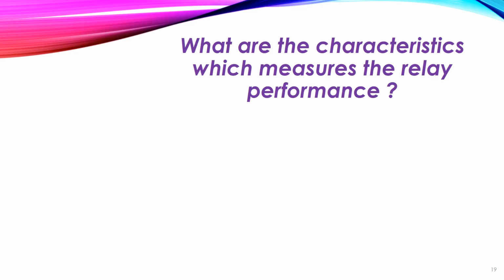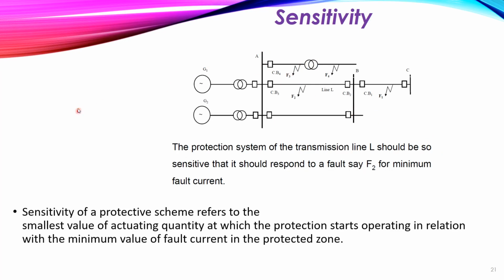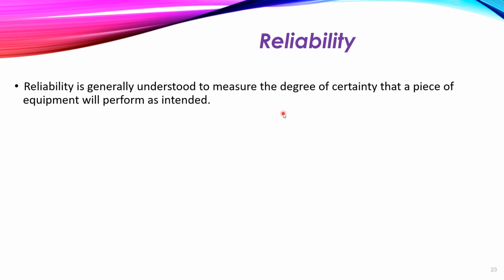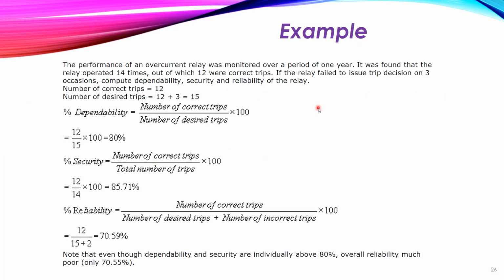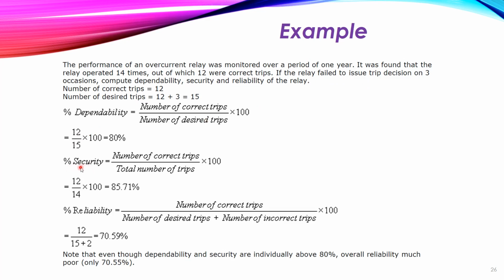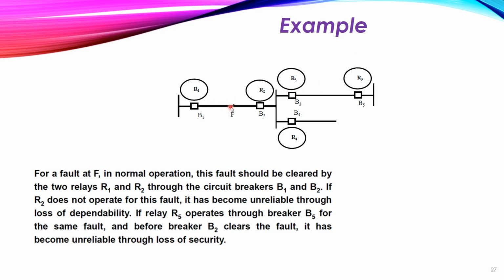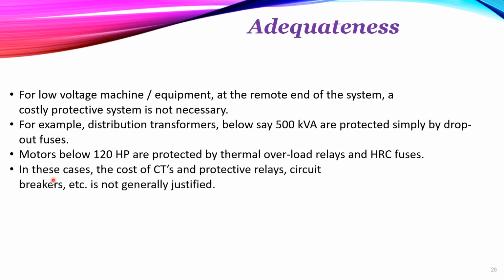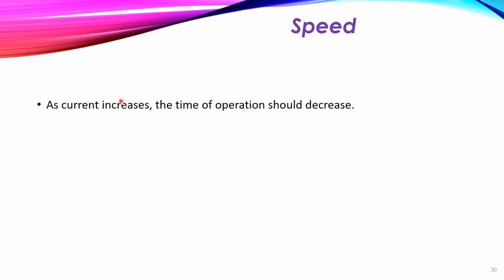Characteristics of Measuring Relay Performance - Electrical Protection Course (4)